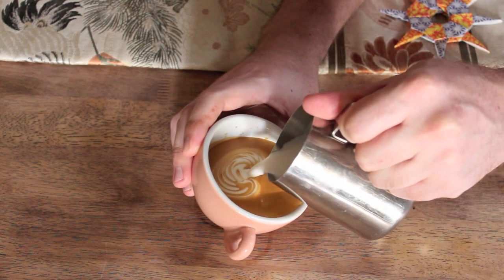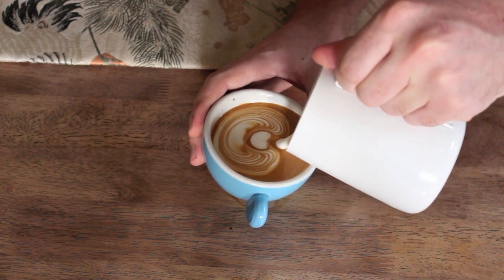Coffeefusion Latte Art Tutorial - Winged Tulip Guide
FOLLOW Coffeefusion on Instagram: @thecoffeefusion